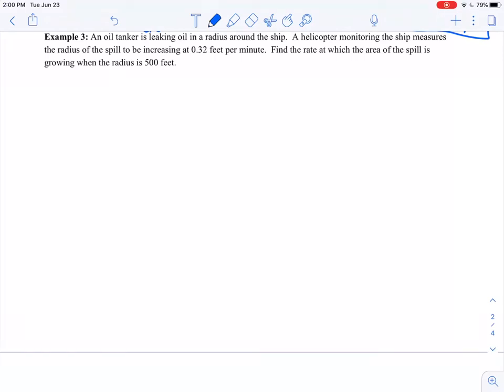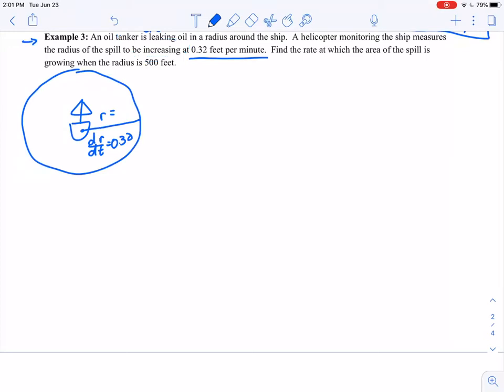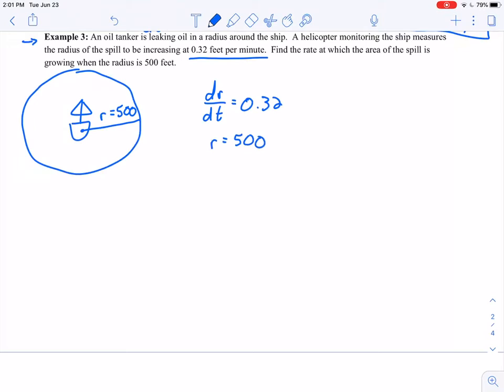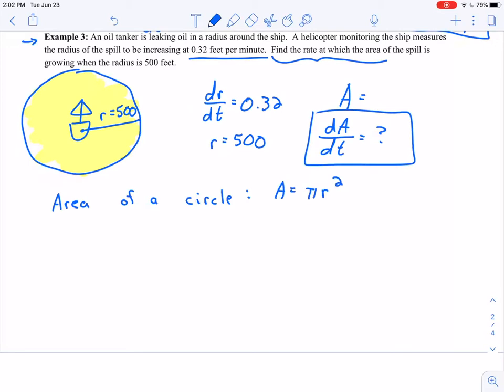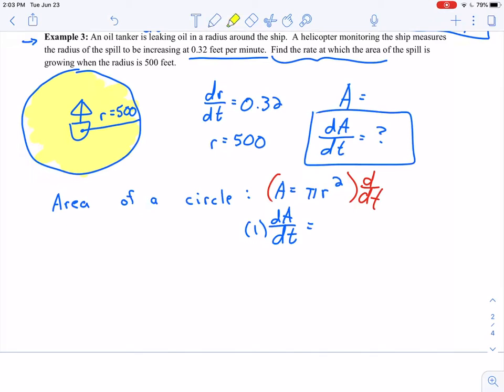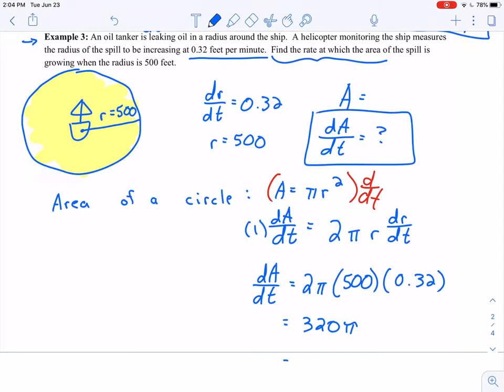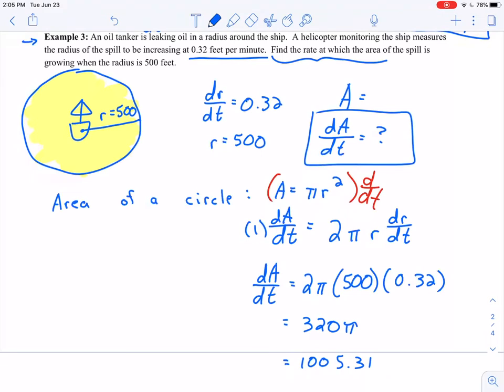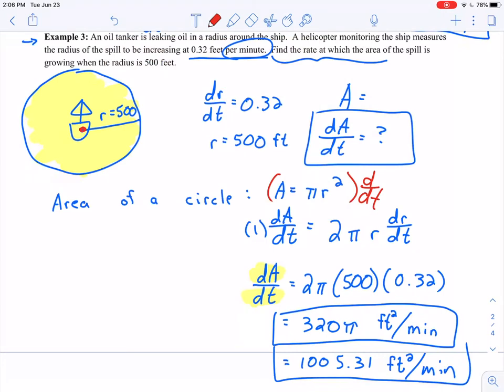MTH150 3.11.2 oil tanker problem